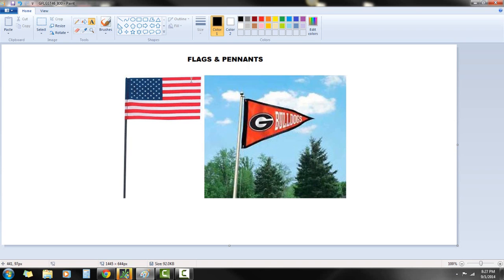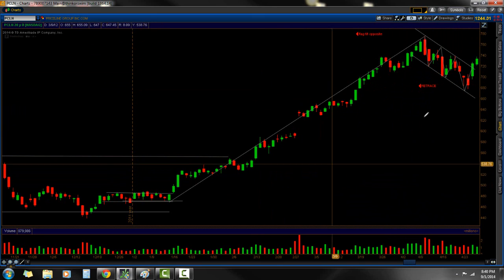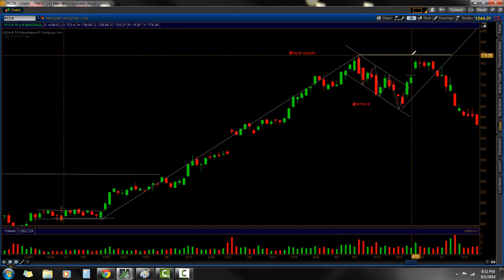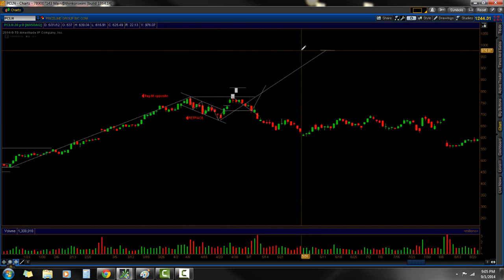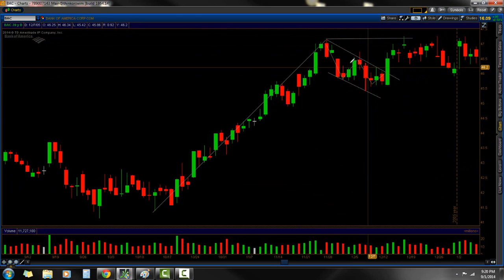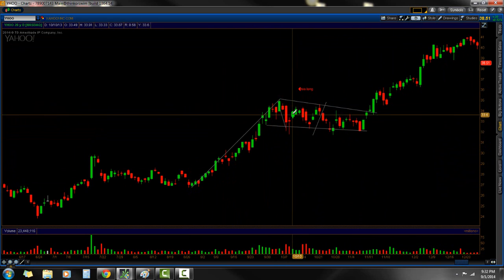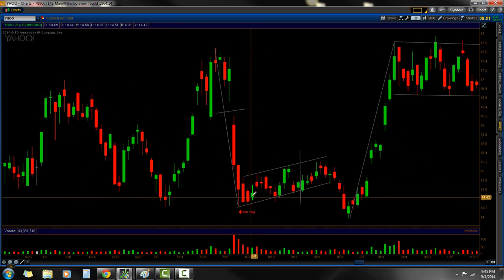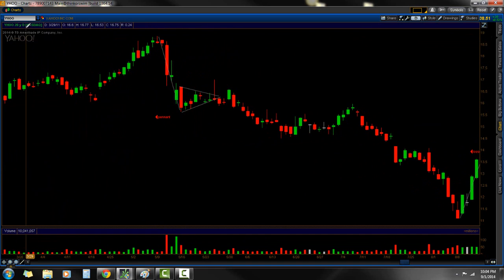newbvid4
flags
pennants